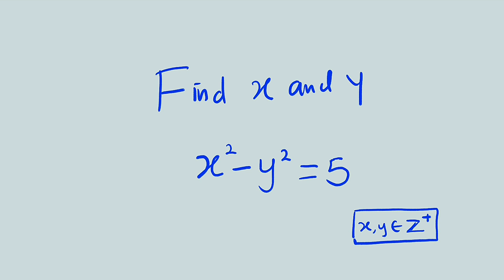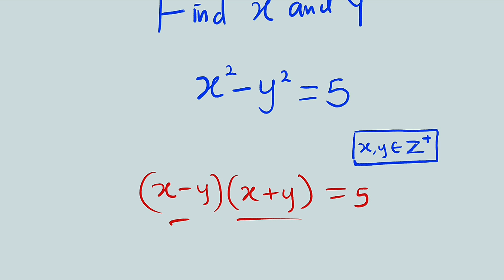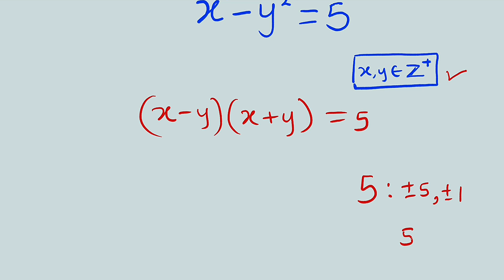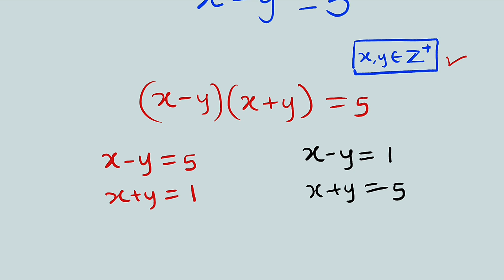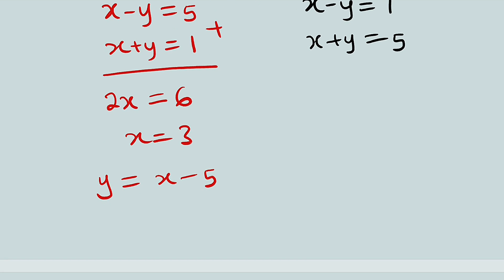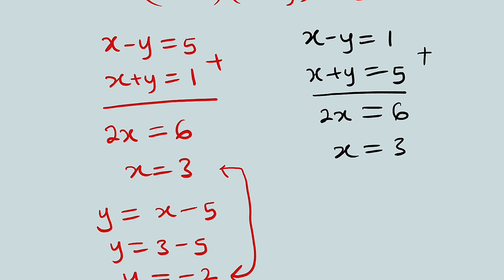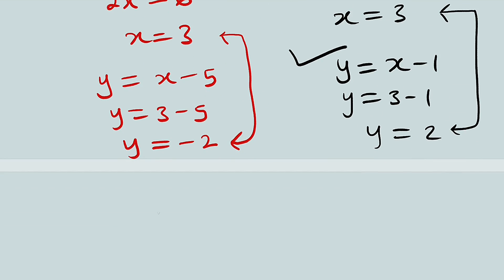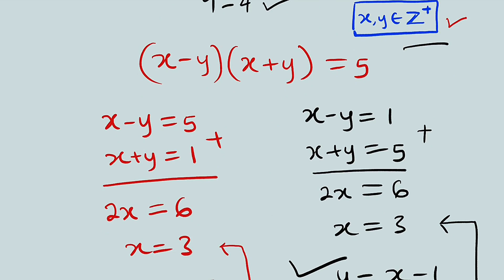Solving x²-y²=5 for x,y greater than 0